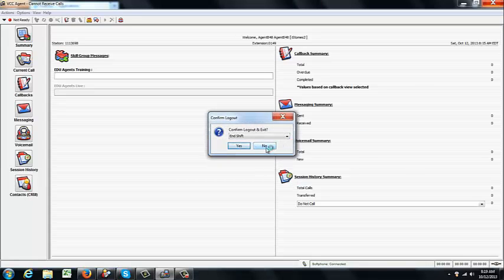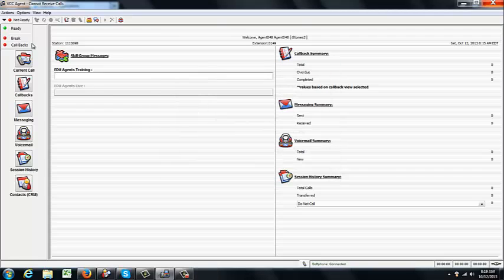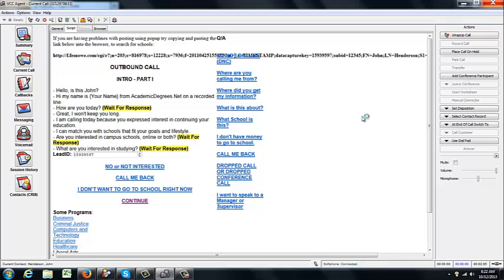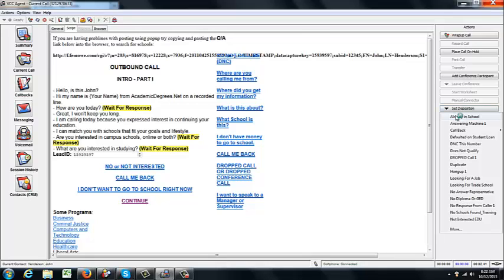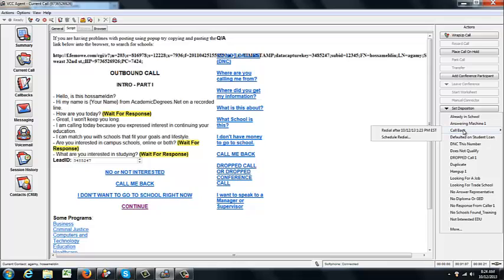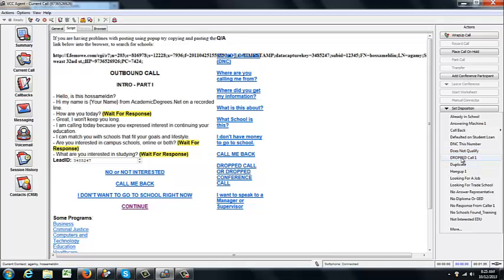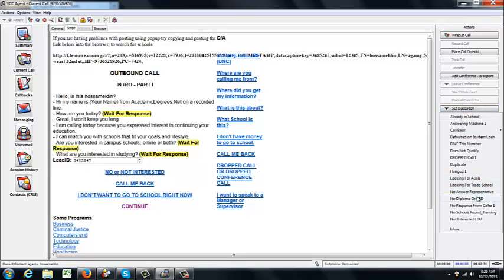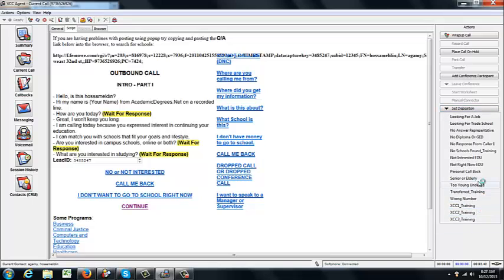Call Center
Dispositions